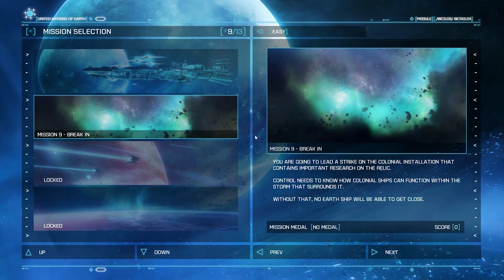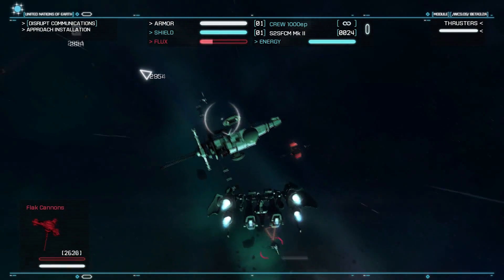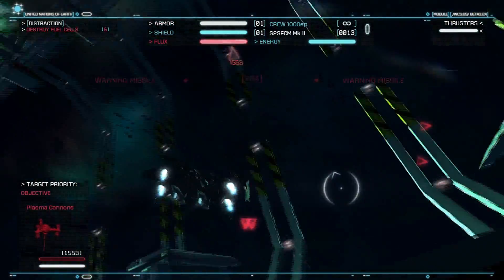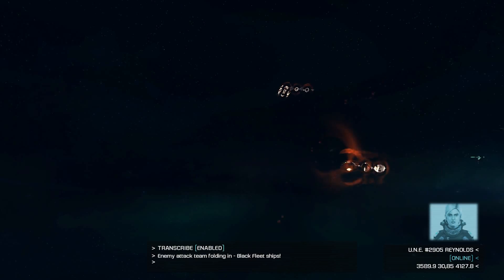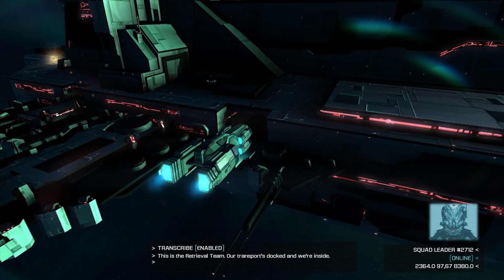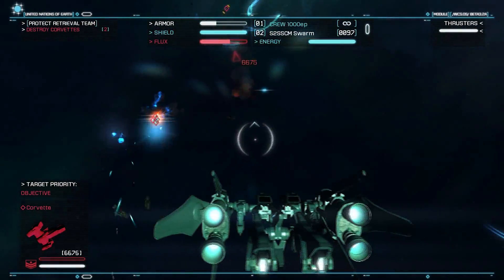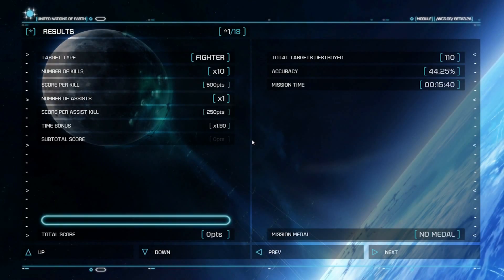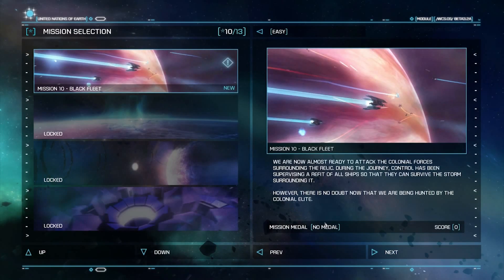Strike Suit Zero part 10 - Where are those transmissions!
When earths colonies turn against her, the only hope left is discharged pilot and a new experimental Mobile Suit.